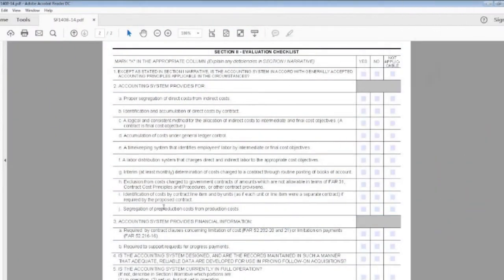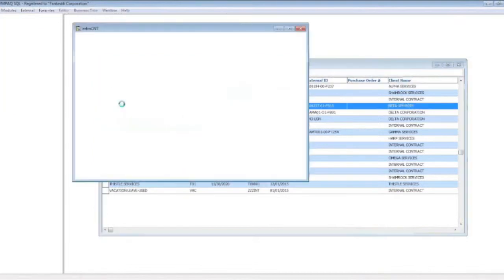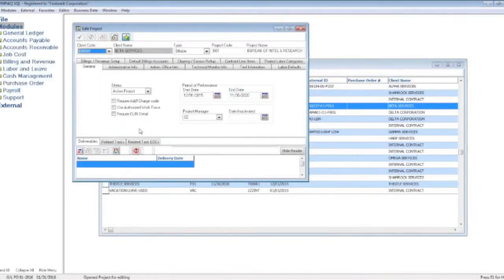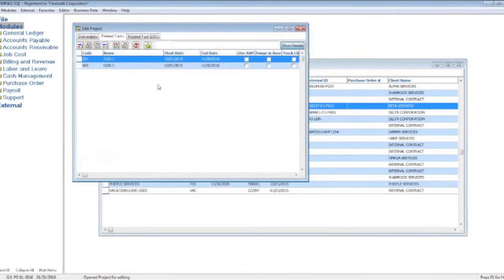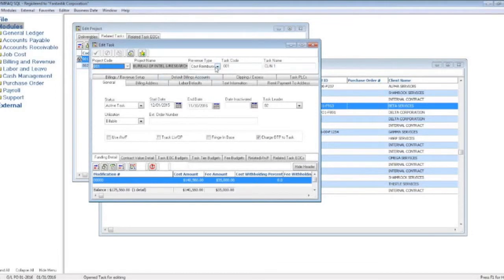SYMPAQ DEMO: Identifying Costs by Unit or Contract - Standard Form 1408 (2019)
In this video series, we will be diving into a demonstration of Sympaq (the project cost accounting software), and how it can be used in relation to Standard Form 1408: Pre-Award Survey of Prospective Contractors. This video focuses on Section 2i, using SYMPAQ to identify costs by contract line item and by unit. With real-time examples, we take you step-by-step through how to use SYMPAQ to its full potential.